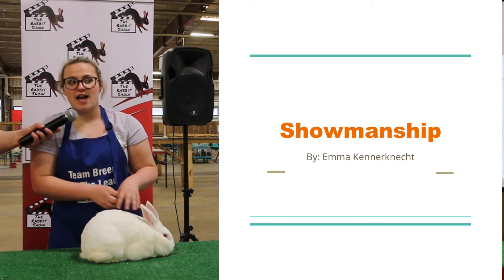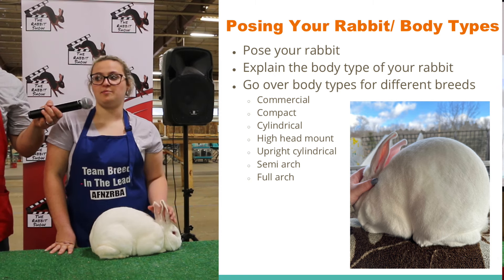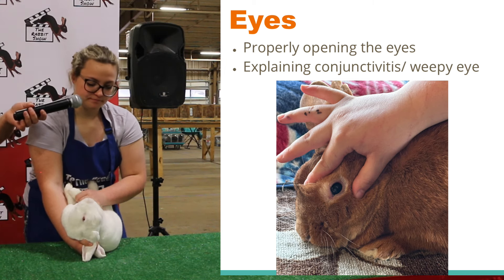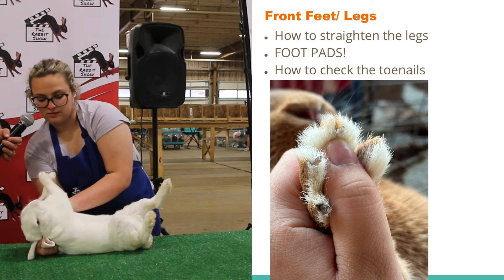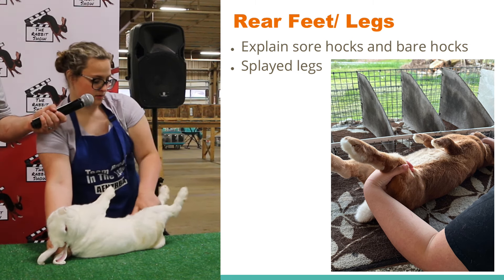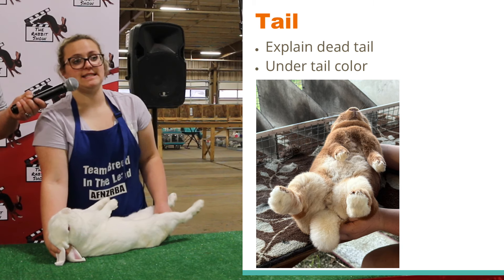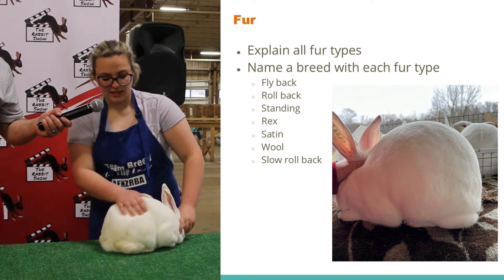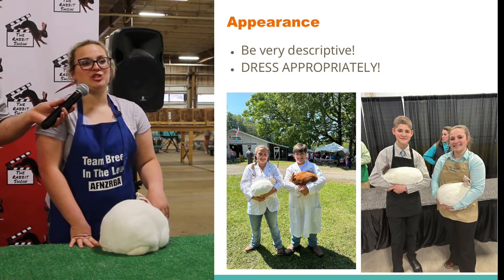Rabbit Showmanship by Emma Kennerknecht Queen Pennsylvania State Rabbit Breeders Association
Do you want to see more videos like this?  Like this video &

2. Turn on the notifications in YouTube to know right when our newest educational videos are released.
3. Like the videos you enjoy so YouTube shows you more of them.
4. Share the videos with your friends!

Watch The Rabbit Show
Rabbit Education
By Breeders,

Want to find rabbit and cavy breeders in your area?  Want to advertise what breeds your raise to get prospective buyers?  Interested in being added to our Breeder Directory?

The Rabbit Show - Amazon Top #100 Items Every Rabbit Breeder Has

Please “Like” each video and “Share” our videos with all of your family and friends.  By doing this you will be notified of everyone one of our new educational videos.